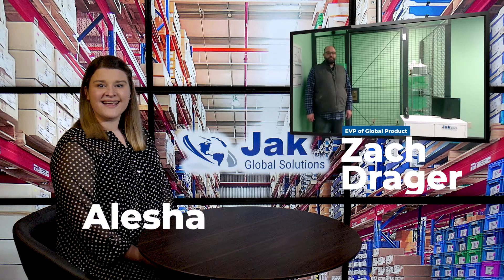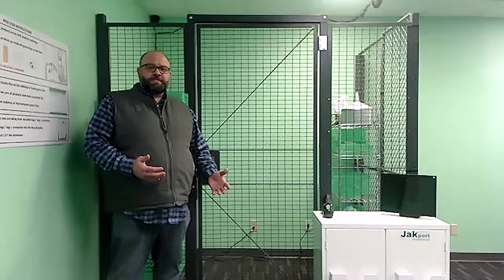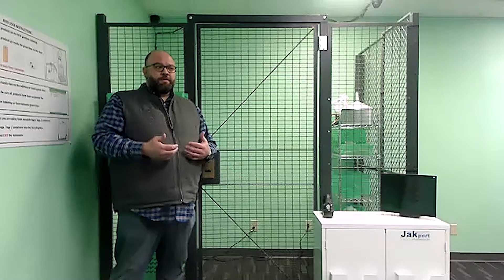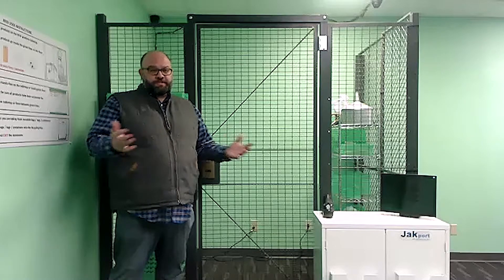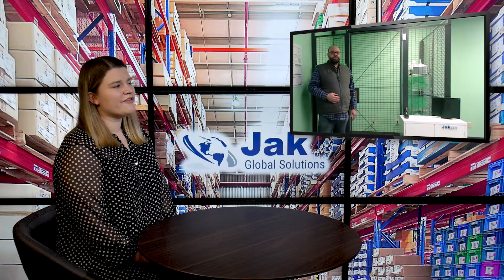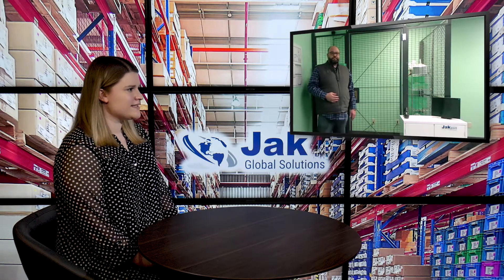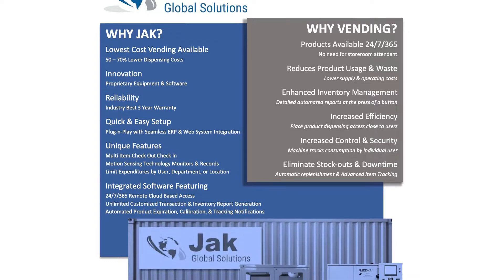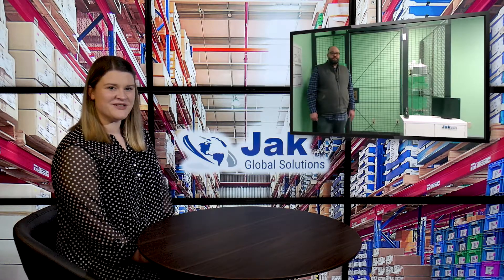Manage Your Storeroom with the Jak-Port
The Jak-Port converts any trailer or Conex container into a secure, automated inventory storeroom, making your facility more effective and efficient!